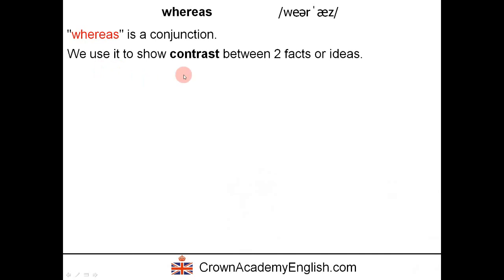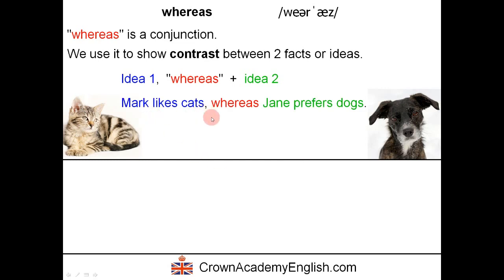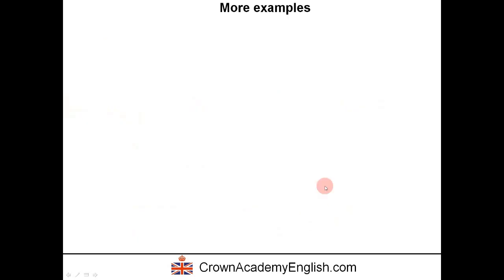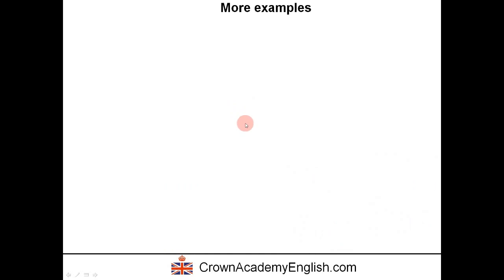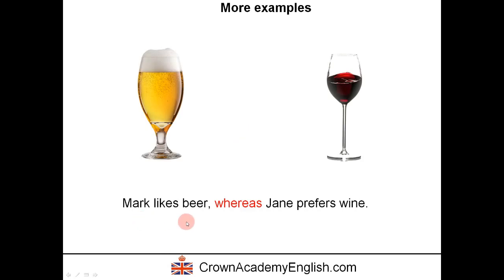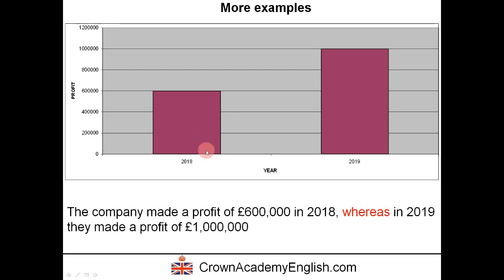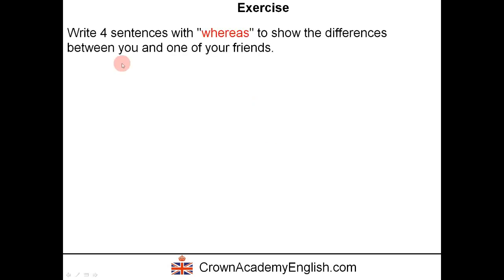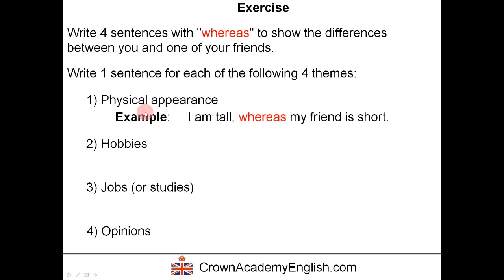Compare and contrast with WHEREAS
Learn how to compare and contrast in English with the word "WHEREAS".

"whereas" is a conjunction. We use it to show contrast between 2 facts or ideas. Contrast means to show the difference between two things.

Watch the video to learn the 2 different types of structure we can use with "whereas" and to see several example sentences. At the end of the lesson, there is an exercise with 4 questions to test your knowledge and understanding. Write your answers to the exercise in the comments below the video.

Are you preparing for the IELTS exam? I recommend the Crown Academy IELTS online course

Andrew,
Crown Academy of English

Photo credits by FreeDigitalPhotos.net:
“Lady Gestures Confusion With Hands” by David Castillo Dominici
“Couple Working In Computer” by Ambro
“Cheers!” by photostock
“Teenage Girls Gossiping” by Ambro